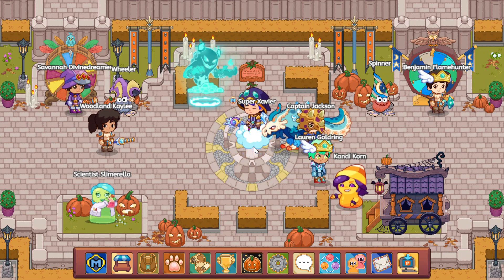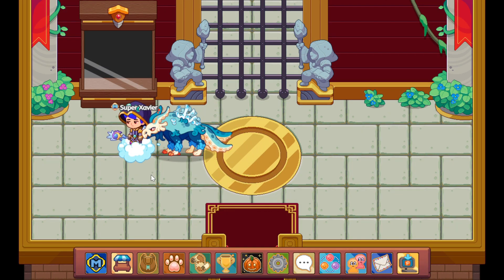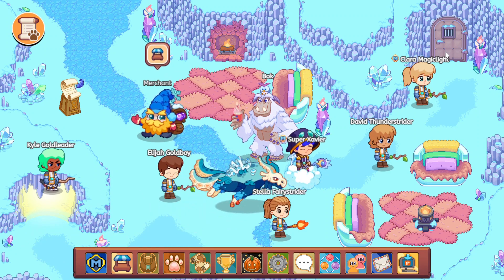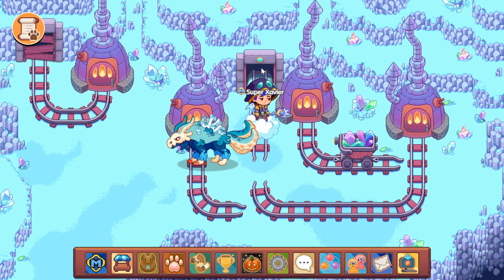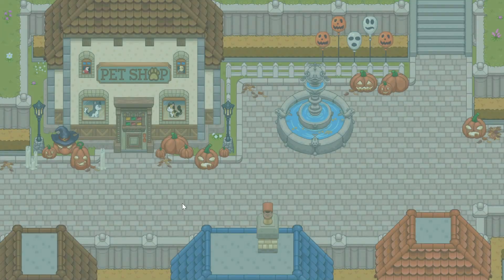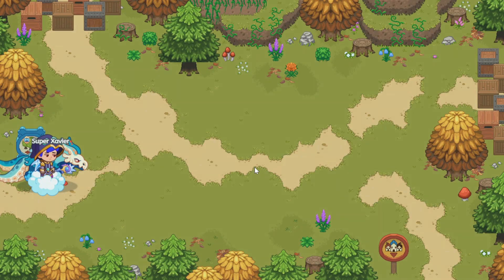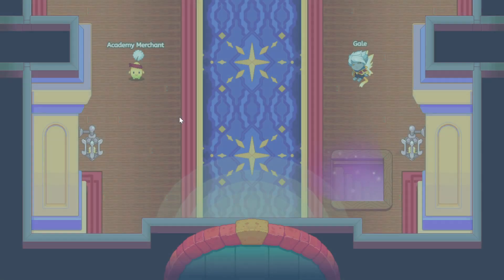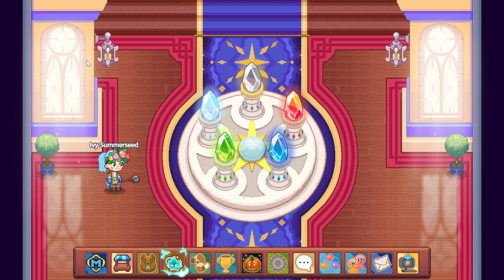Top 5 SECRET hiding spots in Prodigy!